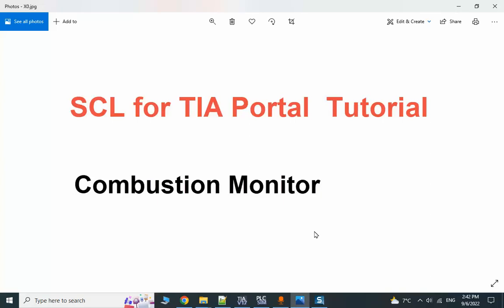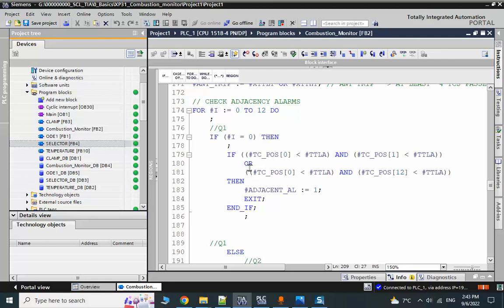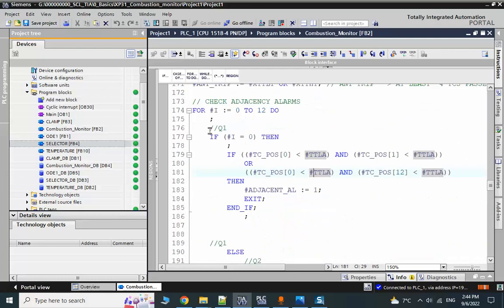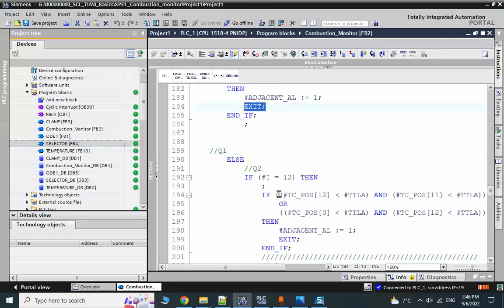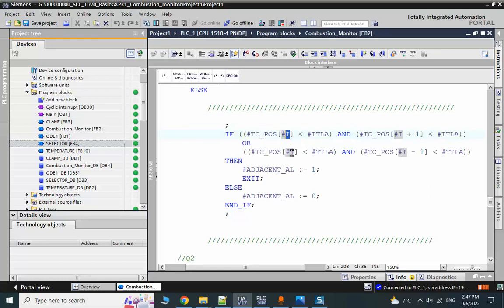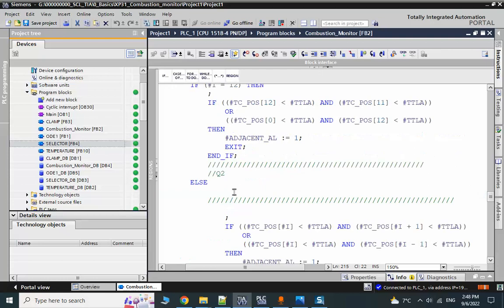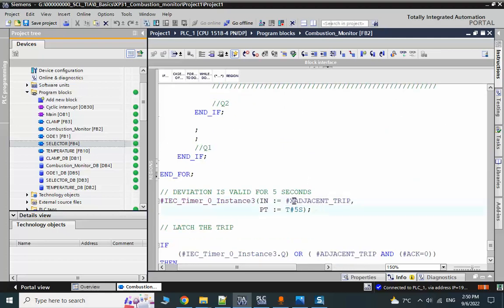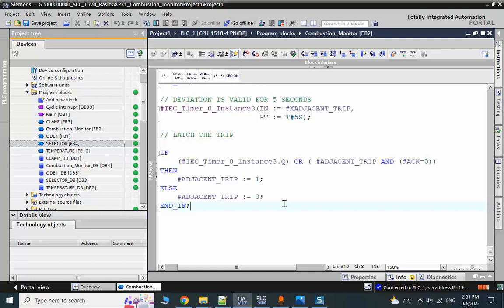Gas Turbine Combustion Monitoring and Adjacent thermocouple Signals | SIEMENS SCL for TIA Portal